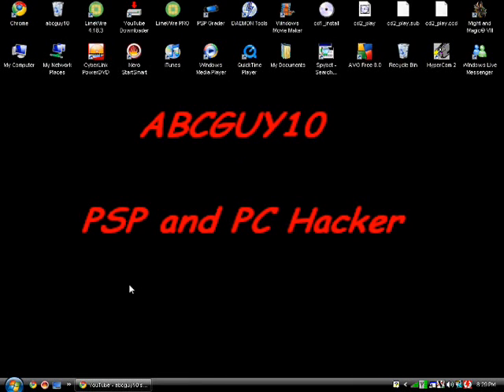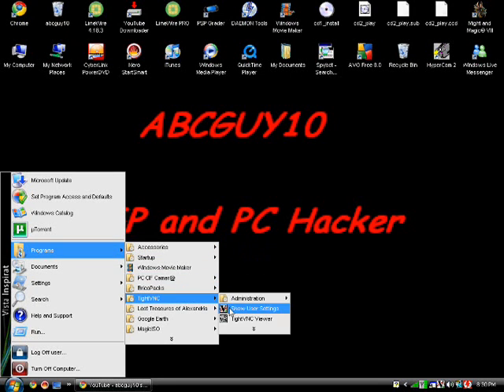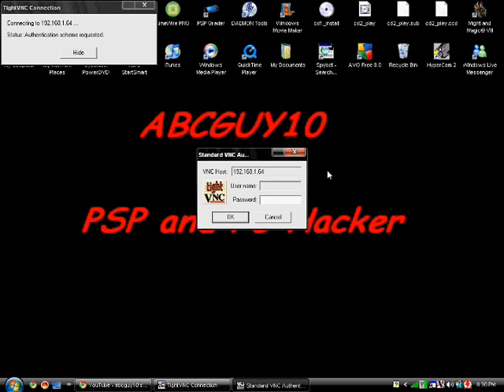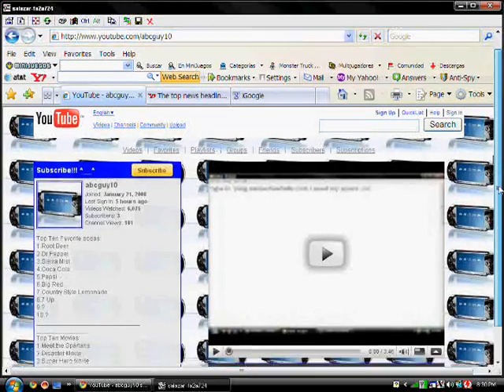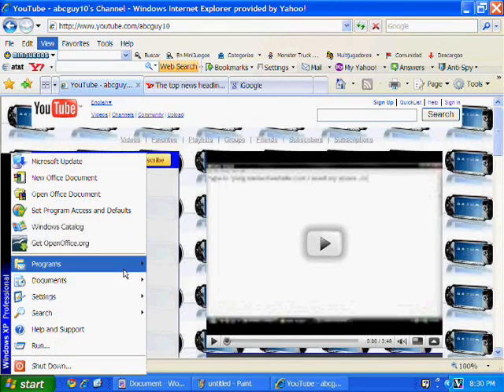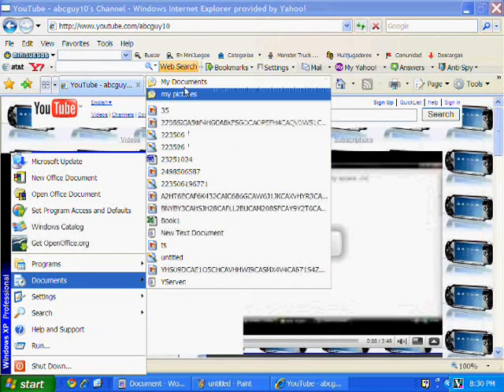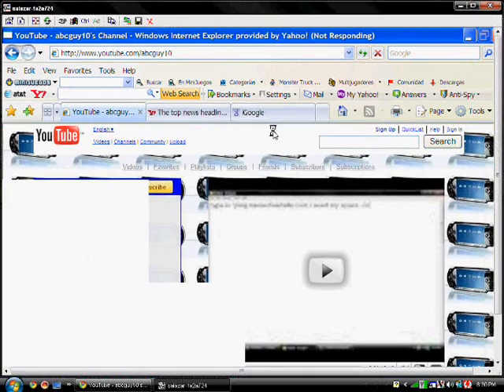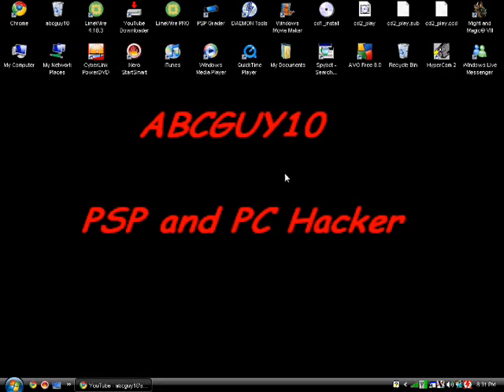How to control another person's computer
READ DESCRIPTION!

Tell me if link is down.